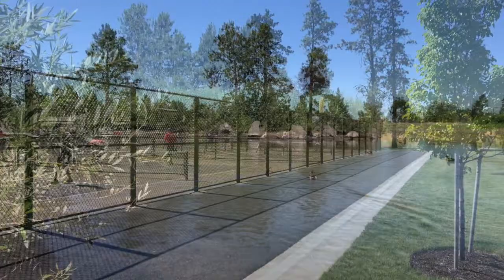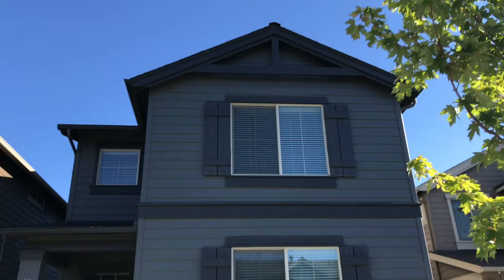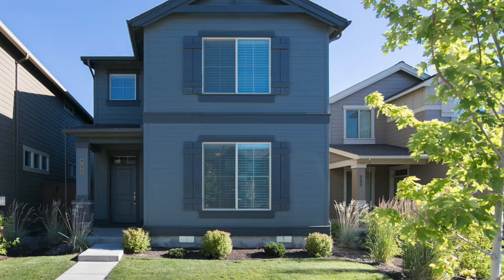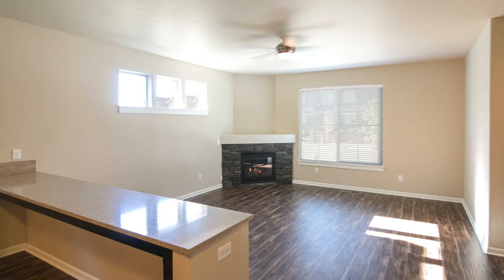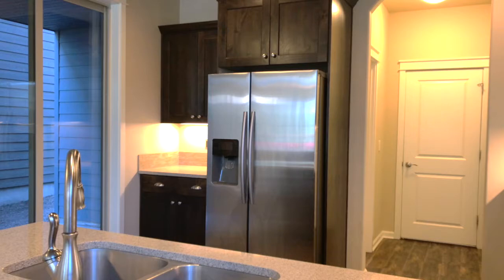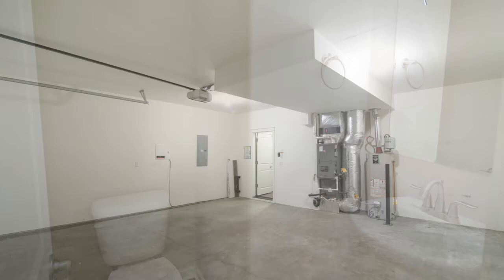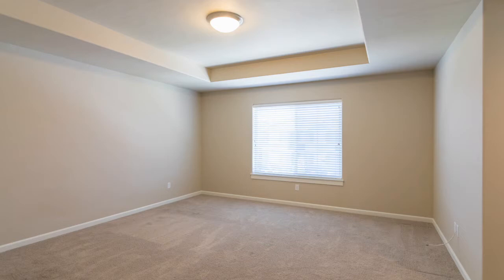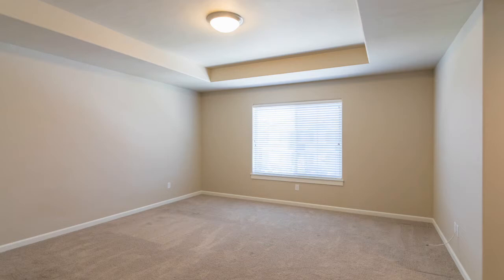20784 Boulderfield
20784 Boulderfield Bend, Oregon 97701
John L Scott Realty